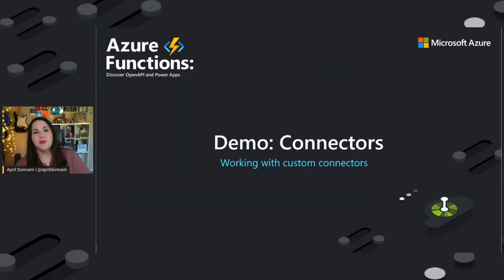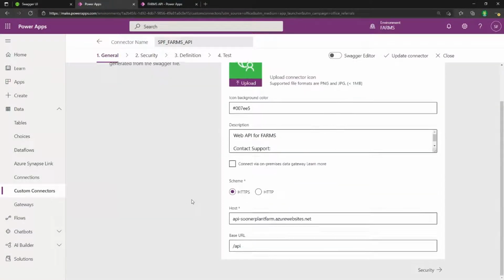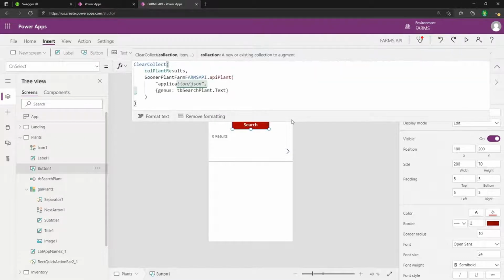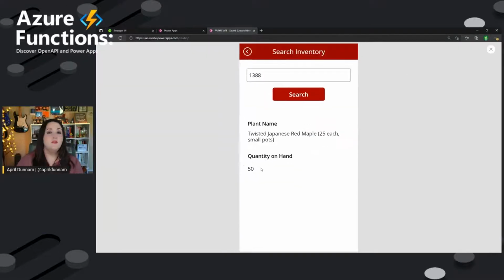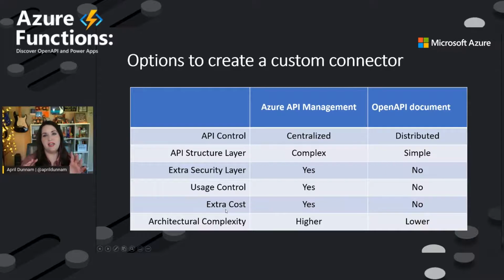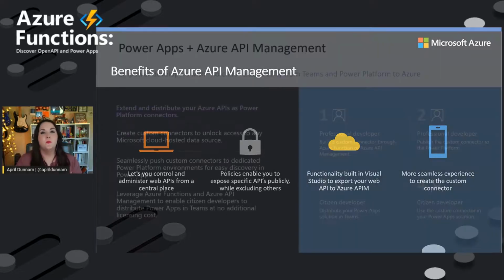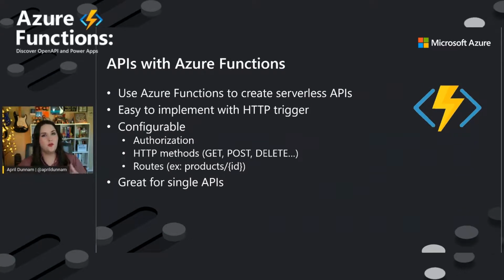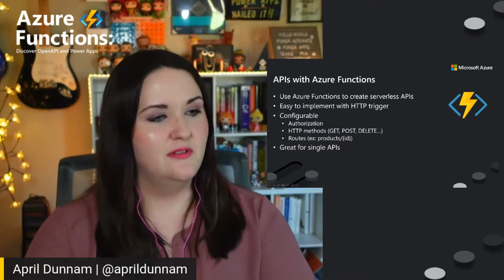Azure Functions Discover OpenAPI and Power Apps Demo Creating a Custom Connector from OpenAPI file